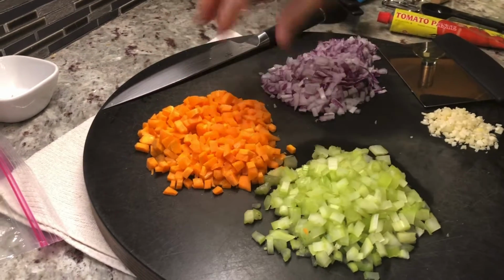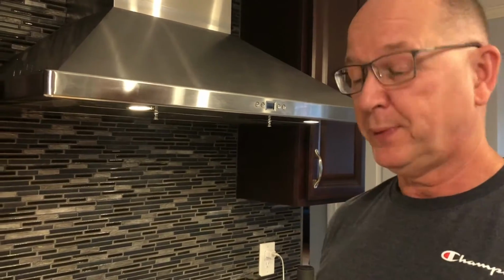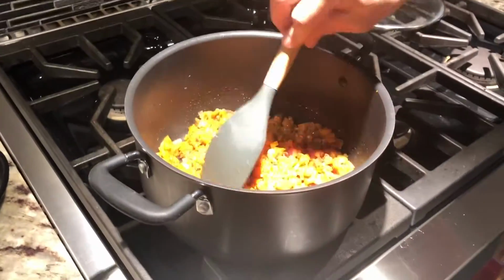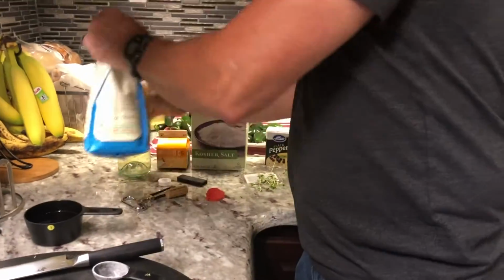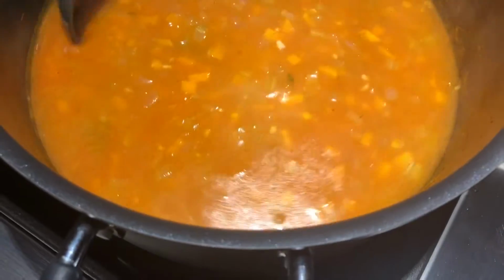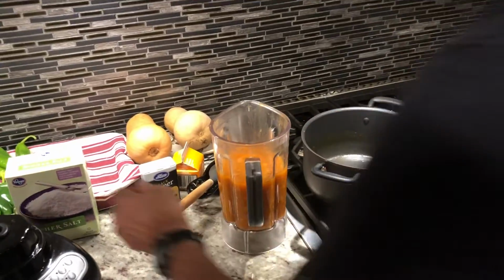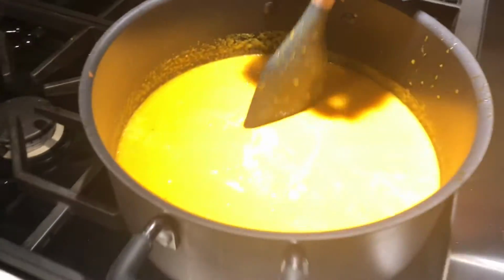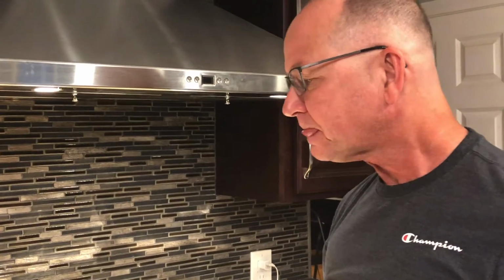Lobster Bisque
I thought starting out this might be a level 3, but it actually ended up being a fairly simple recipe to put together!

4 tbsp butter
1 medium onion (finely chopped)
2 carrots (peeled and finely chopped)
2 stalks celery (finely chopped)
1 Kosher salt
1 Freshly ground black pepper
2 cloves garlic (minced)
2 tbsp tomato paste
2 tbsp all-purpose flour
4 c seafood or fish stock
1 ¼ c dry white wine
1 bay leaf
3 sprigs fresh thyme
½ c heavy cream
1 lb cooked lobster meat (chopped)
1 finely chopped chives (for serving)